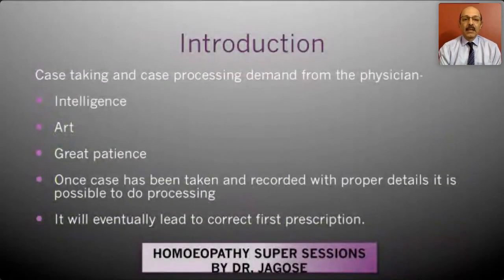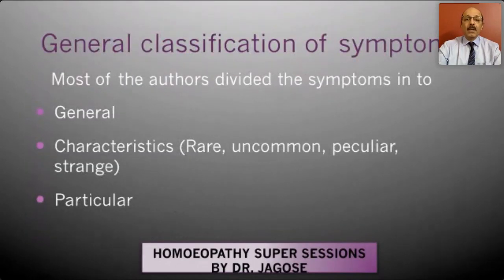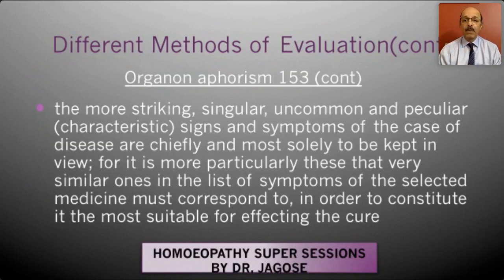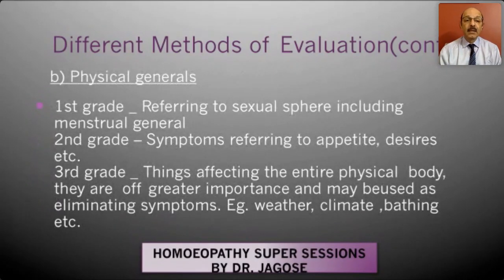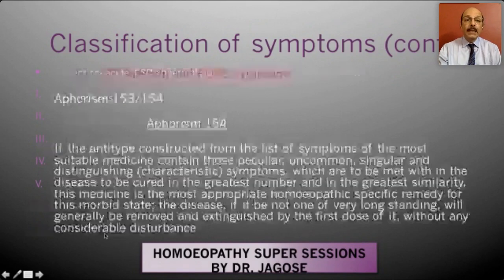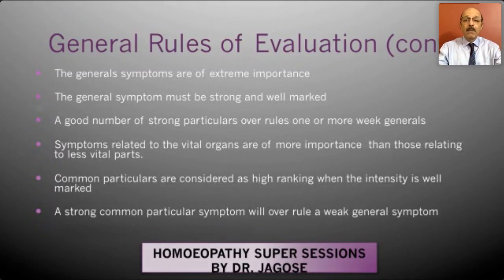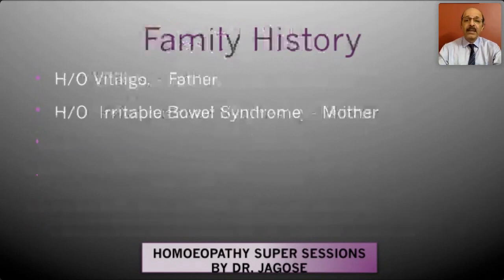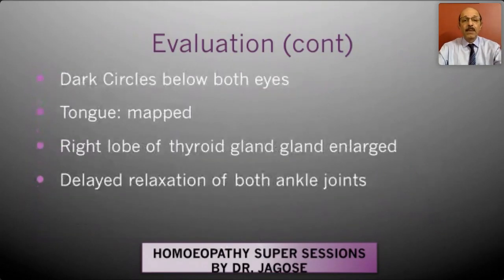Rules for Analysis and Evaluation of a Case in Homeopathy - Dr Ardeshir Tehemtan Jagose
Symptoms are the deviations from a state of health perceptible by the patient, those around him and the physician. For a homeopath, symptoms are the important pointers to understand the sickness in the patient.  These symptoms could be at the physical level known as physical symptoms or at mental level, commonly called mental symptoms. In general, those symptoms that are explained by the patient are called subjective symptoms and those observed by the physician are called objective symptoms. During the examination of the patient, the physician may also elicit   certain objective assessment of the patient and these are called the signs.